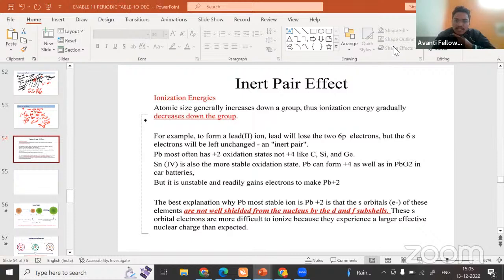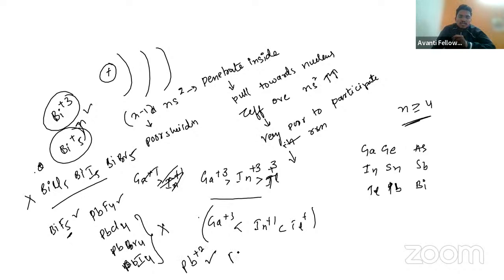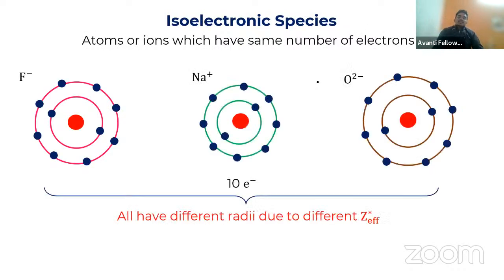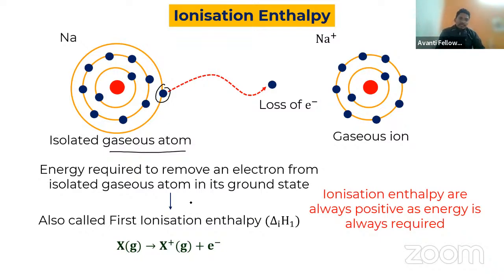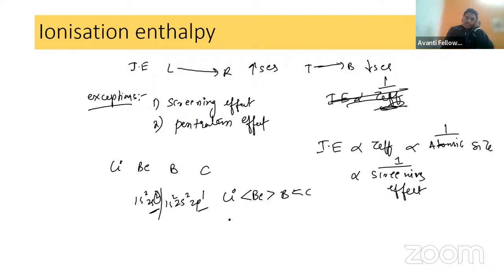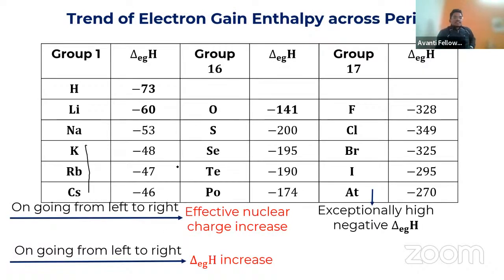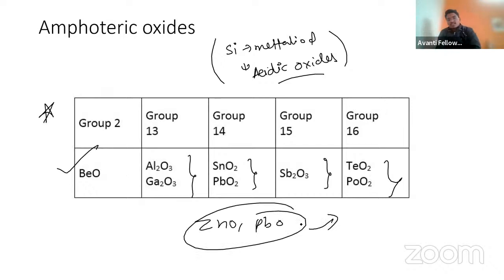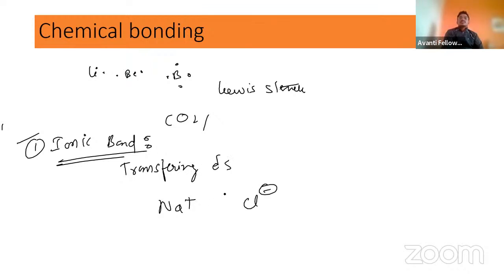ENABLE+ _ 11E_CHEM_2022_23|CHEMICAL BONDING